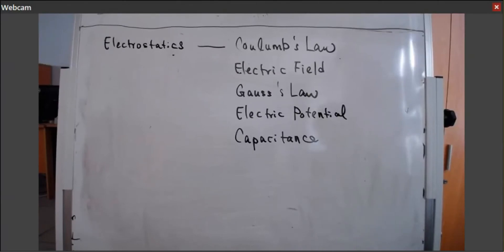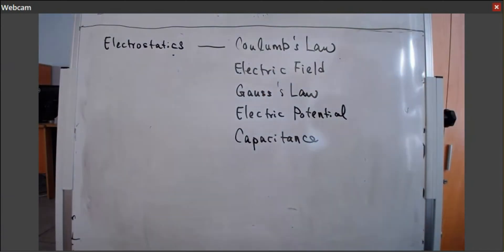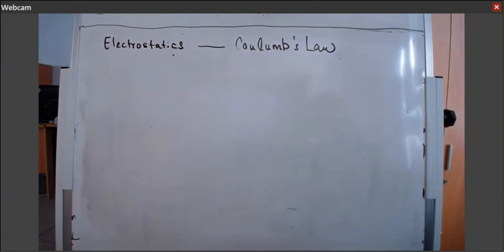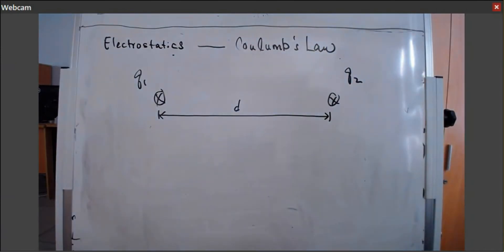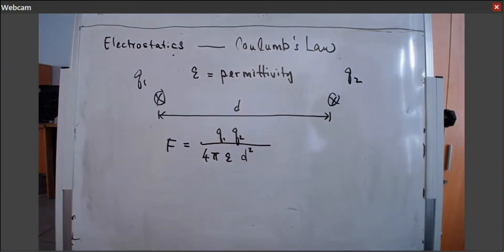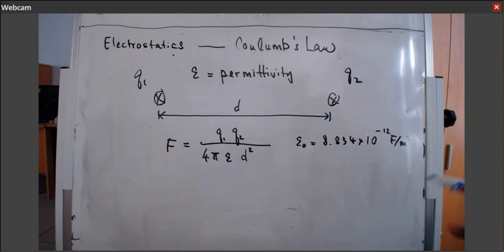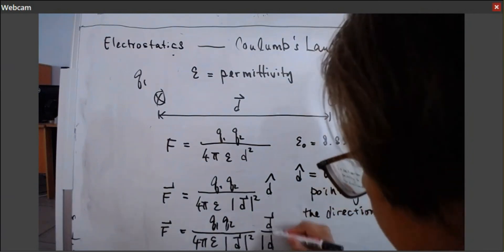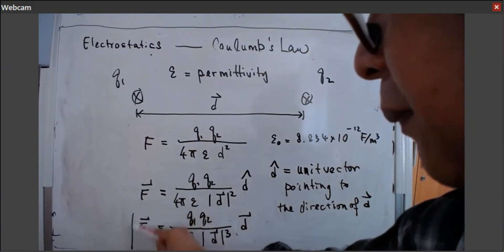Unit 1: Coulomb's Law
The original Coulomb's law was expressed in scalar form. In this video, I will show you how to express it in vector form.